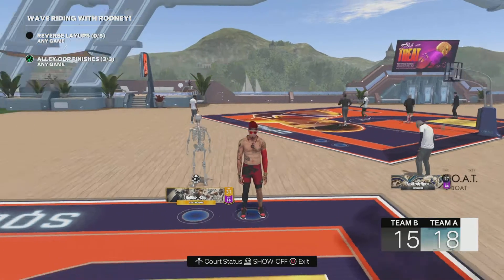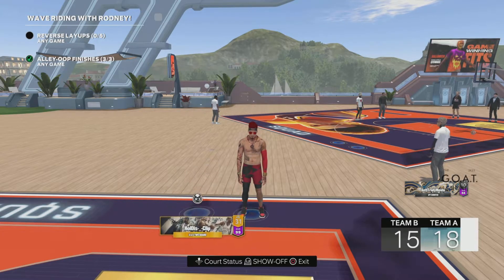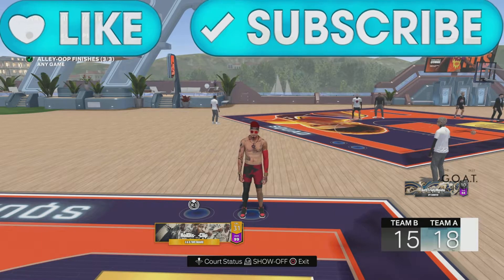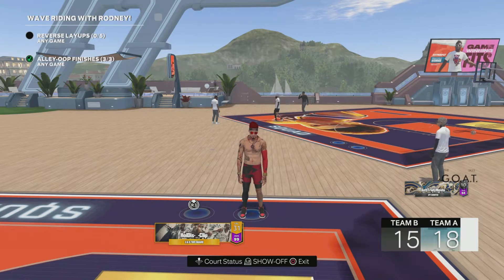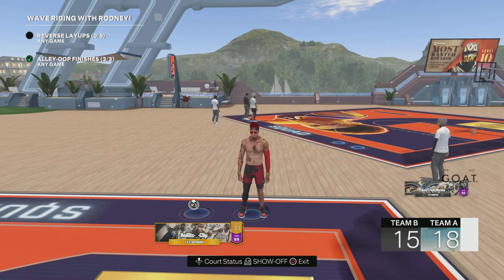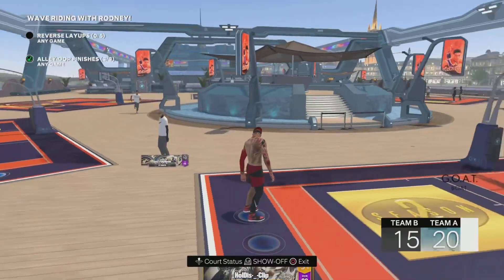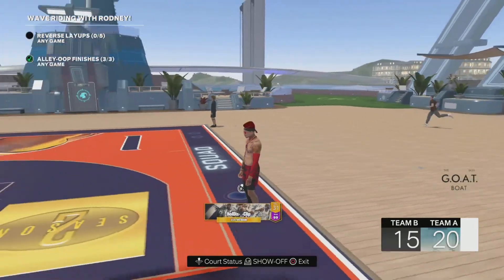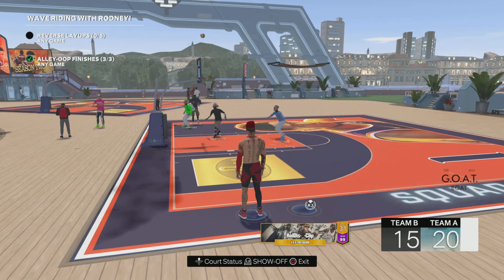INVISIBILITY GLITCH (CURRENT AND NEXT GEN)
F YOU WANT IN ON THE 2K23 GIVEAWAY CLICK THIS LINK TO THIS VIDEO AND TYPE HERE FOR THE VC :) YOU HAVE TILL Saturday TO MAKE SURE YOUR COMMENT IS THERE IF YOU WISH TO WIN VC.
SECRET ELITE SPIN THE WHEEL LOCATION (CURRENT GEN) 2K23

(Live Stream) Rednation's Toxic Life of a post scorer on (Current Gen)(documenting the life of a post scorer on nba 2k22 the goal for each live stream is to provide a safe place for post scorers all around the world. We have been given a bad rep so i am here to make sure we get some credit for our hard work and dedication. I provide tips and tricks for all builds in nba 2k22 as well as jump shot creations and different badge layouts for different builds. as well as game play content in which i hope you all enjoy. Rednation's Life of a Post Scorer Do I Still Got It (NBA 2k22)

Unlimited VC Glitch 2k23 (Current Gen)

Hit The Sub! If you rock me with
Hit the taco bell button for free taco's who doesn't like free tacos cmon bruh

I Play all game mode here in nba 2k22 such as 1v1 Stage 2v2 Stage 2v2 Park games as well as 3v3 park games. you may even find me in the rec center if i am feeling so bold. I also drop videos weekly on how to become a better Post scorer after the latest patches such as different move types like Post hook improvements as well as drop stepping and post fadeaways like i'm kobe (RIP Kobe).

↪ How to become a better 2k player
↪  2k Gaming advice
↪  Youtube Analytics breakdown
↪  The Power of the Shot Stick
↪  Running With Subs (Always)
AUTO GREEN POST HOOK GLITCH (2K PLEASE PATCH THIS)

invisibility Glitch 2k23 (CURRENT AND NEXT GEN)